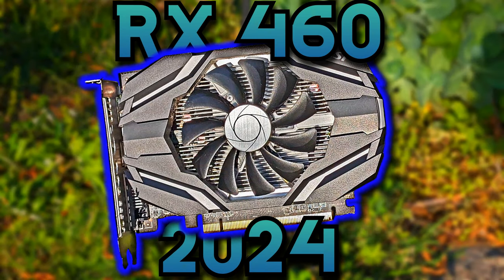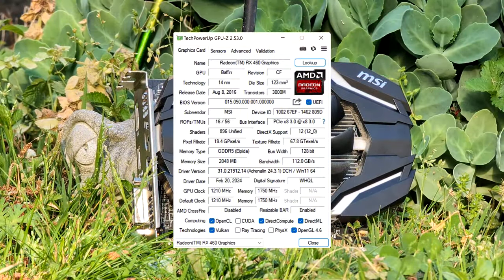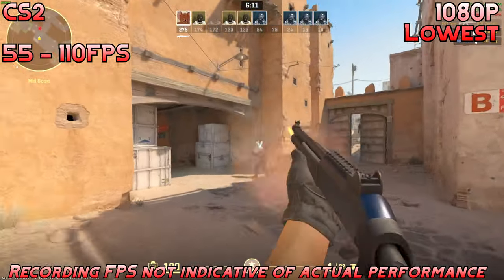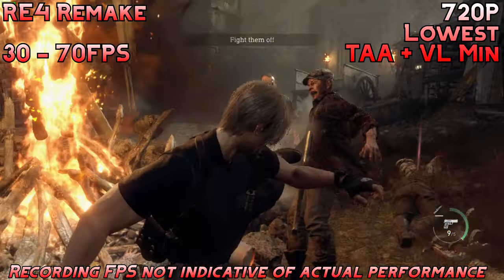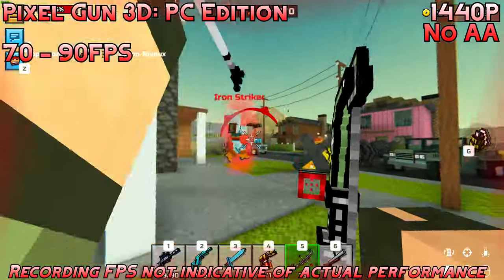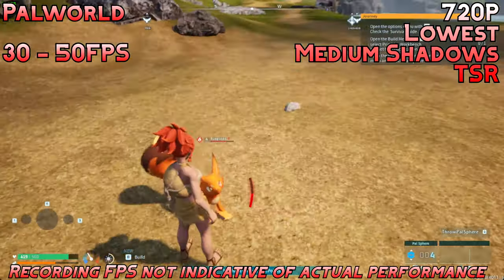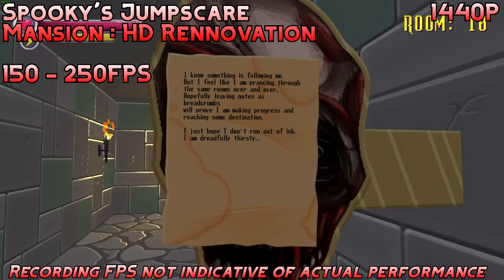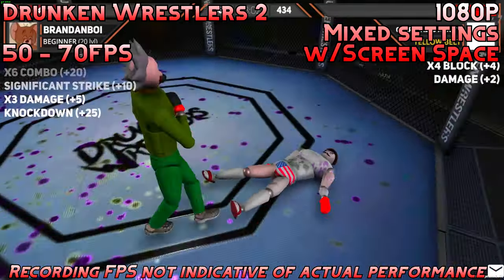The RX 460 in 2024!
In today's video, we take a look at the RX 460 and what it's able to do in 2024! It's definitely an interesting low power and low cost GPU that packs a decent bit of performance for its price.

00:00 - Intro & Tech Specs
00:56 - Minecraft
01:14 - Minecraft Dungeons
01:37 - CS2
02:01 - RE4 Remake
02:29 - Chivalry 2
02:57 - Pixel Gun 3D
03:25 - Palworld
04:10 - Teardown
04:36 - Spooky's Jumpscare Mansion: HD Renovation
05:00 - Drunken Wrestlers 2
05:31 - Conclusion
06:18 - Outro